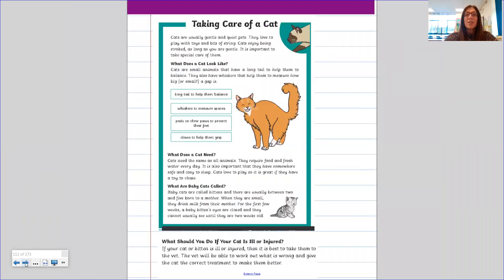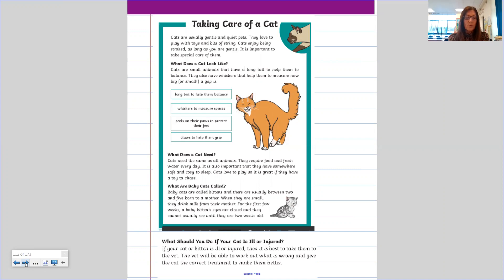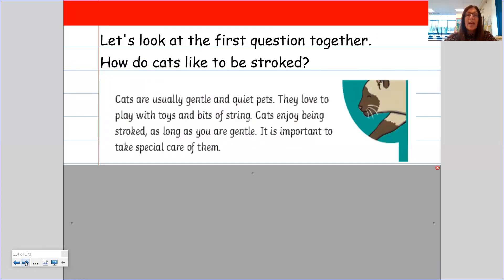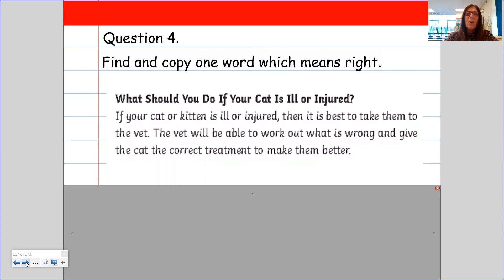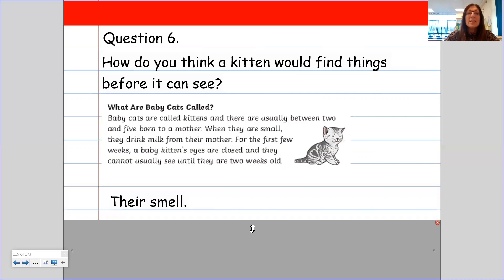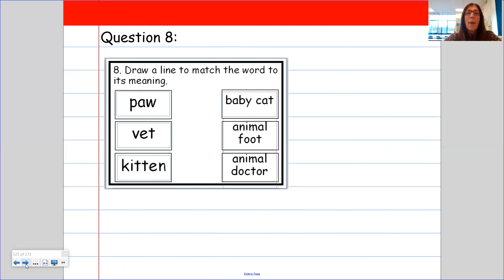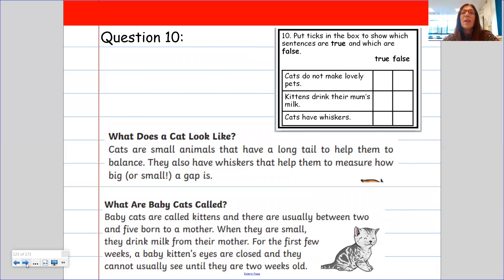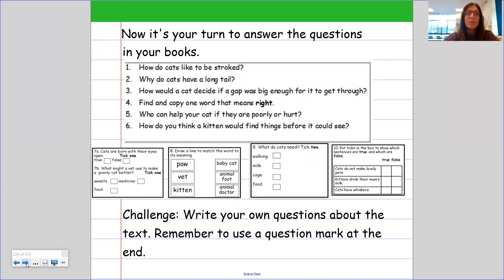Year 2 Friday 15th January English